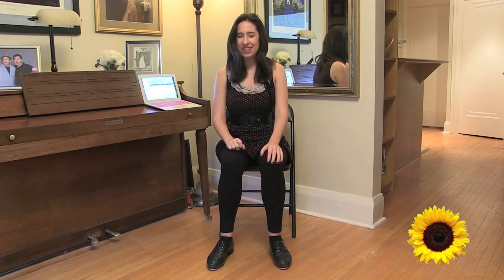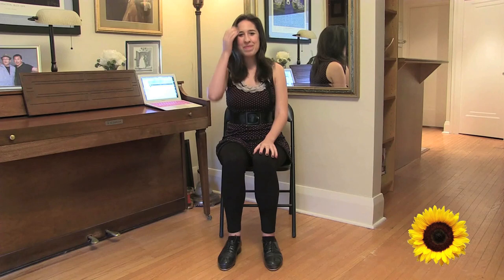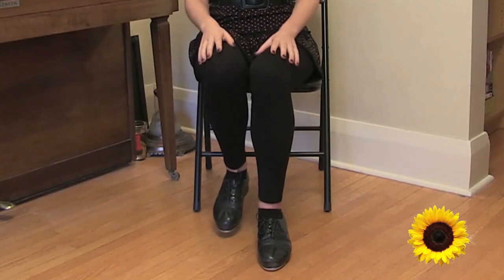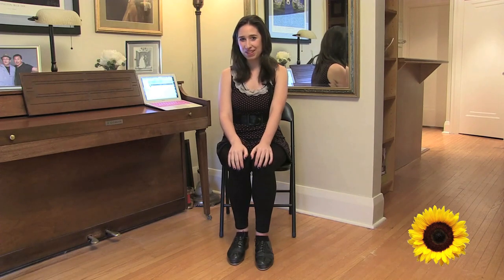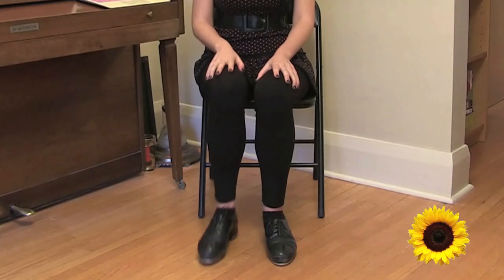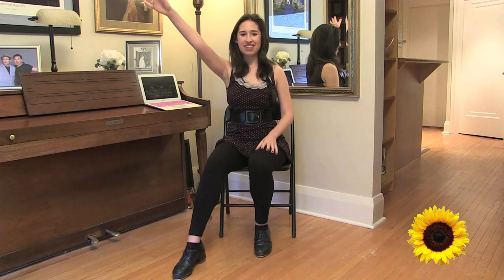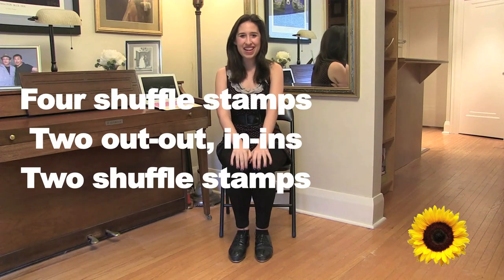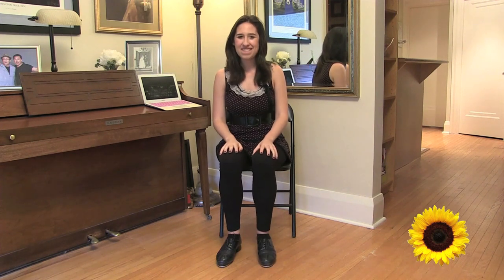Seated Dance Class: Tap Dance Lesson #1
Dance instructor Amanda Buckingham leads a seated intro to tap-dancing. This lesson is only five minutes and features a gentle warmup and short routine. It is ideal for helping older adults maintain balance and coordination in a fun and different way.

WARNING: Please be sure to consult a doctor before using this program or pursuing any form of exercise. CAREGIVERS: Do not use with an older adult unless you have consulted with that person's doctor regarding exercise regimes.

GOALS: To maintain and improve balance and coordination
To enhance well-being through dance
To facilitate a sense of achievement at the end of the program
To help maintain cardio fitness